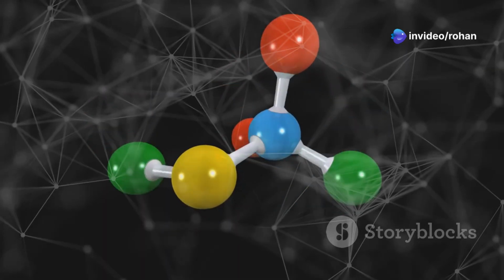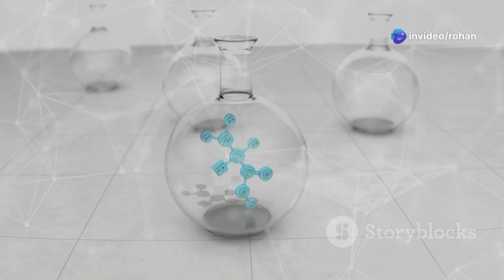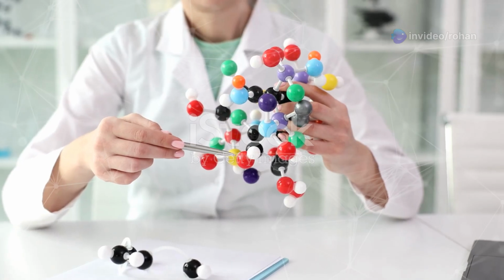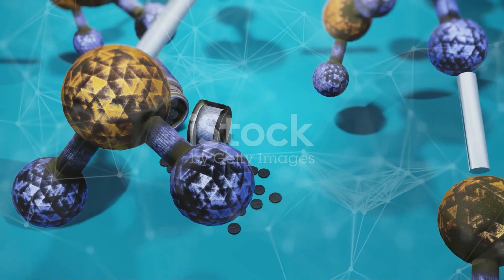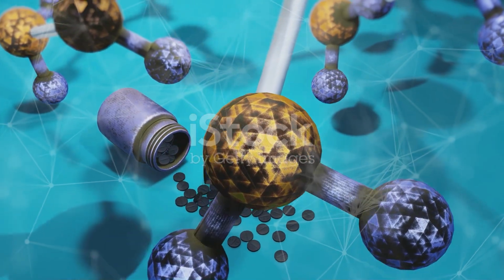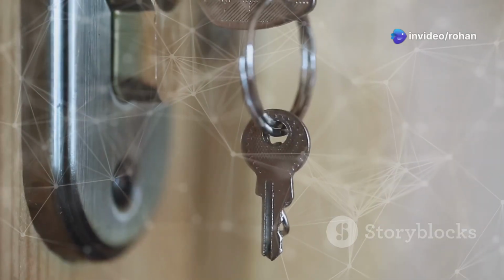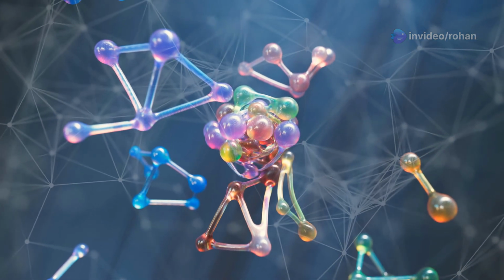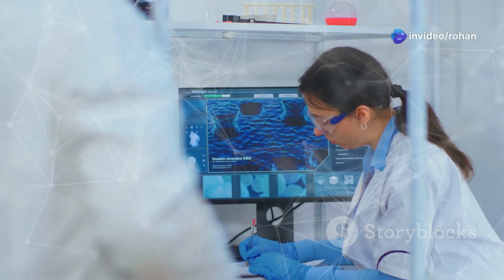Molecular Docking & Drug Designing Overview#bioinformatics